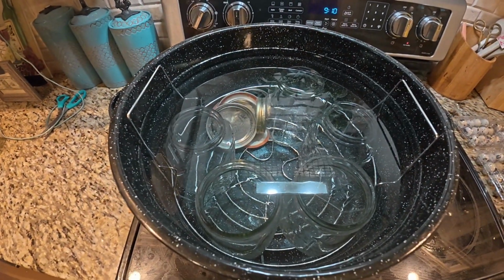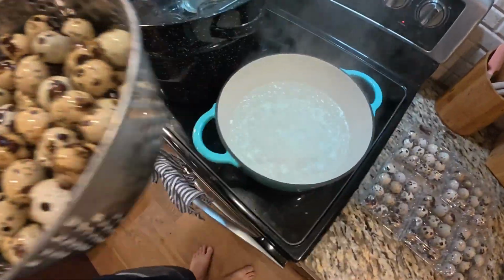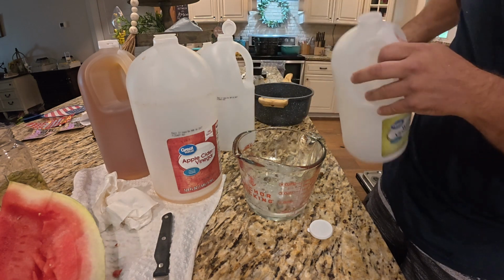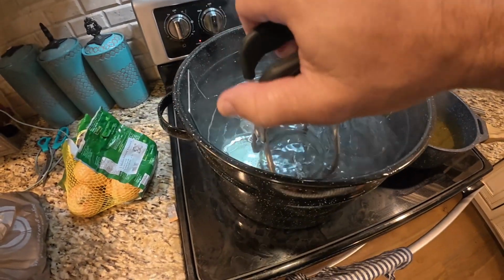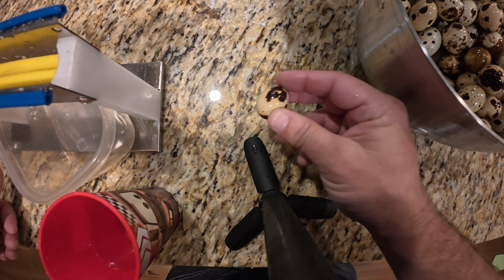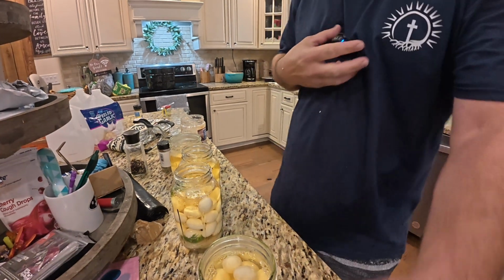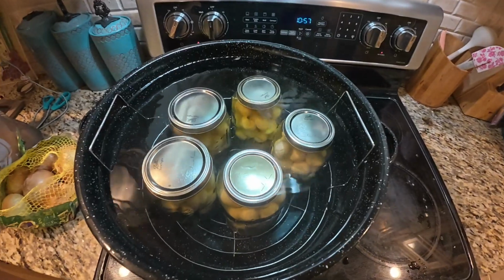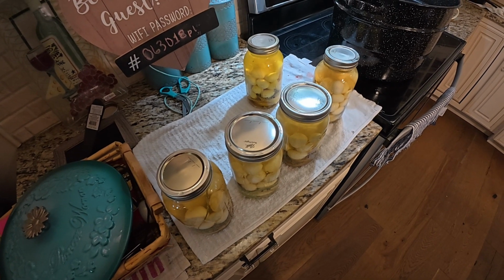How to pickle and can quail eggs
not a fda approved method